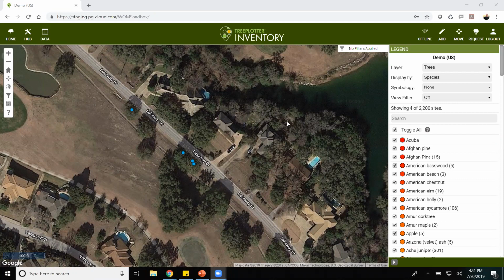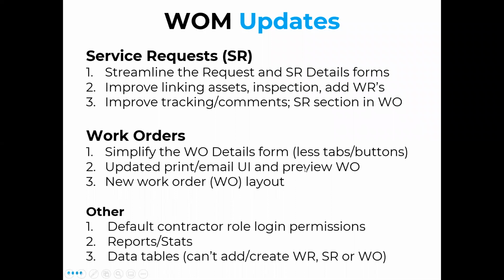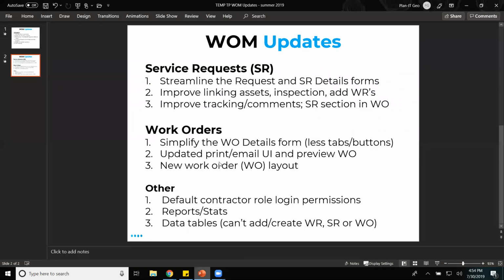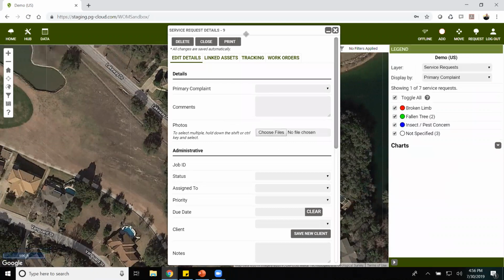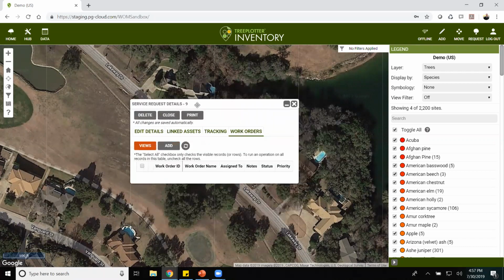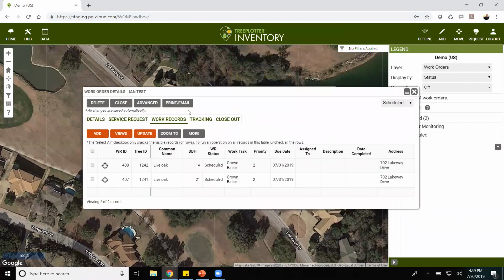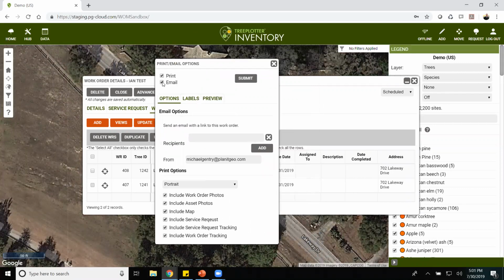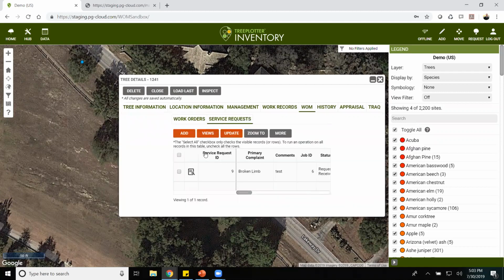Work Order Management Tutorial Overview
Overview of updates coming to the Work Order Management module

July/Aug 2019